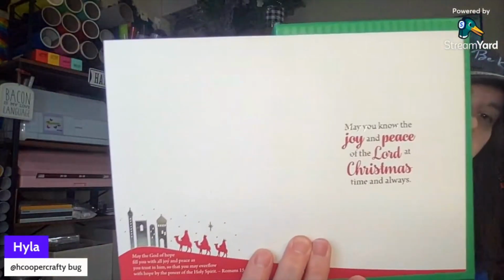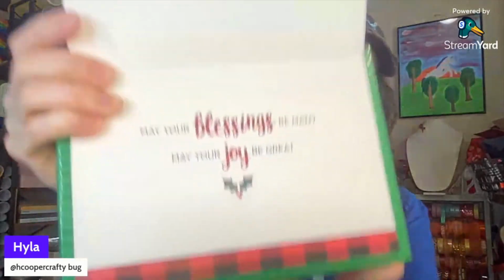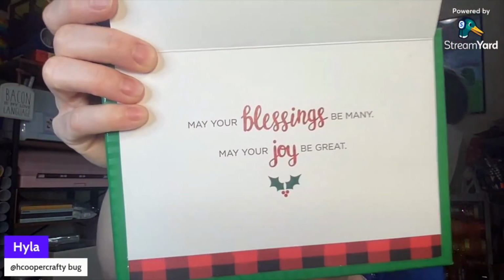Vlogmas Day 8 // Tree troubles // burning bacon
This is MY journey on the Proper Human diet! I hope you'll join me on this journey!! PLEASE keep in mind I am NO expert I am sharing my journey and I WILL make mistakes, I have made mistakes. I will also misquote and get many other things wrong along the way.

Amazon Carnivore club subscription box
"" Keto sub box

➡️channels that have given me inspiration and information:⬅️
 @Princess Ninja & Keto   @Carnivore Quest  @Mission Keto
 @Just Jason Keto  @Ready Set Keto  @What Heidi Did   @Carnivore Dad
 @Alan's Awesome Keto World  @Paleobarbie does Keto
 @TOM GARVEY the KETO COOK  @Sheena's KetoVore Life
 @Laura Spath  @Ryan Johnson ​ @DawnDoesKeto   @KetoSimple